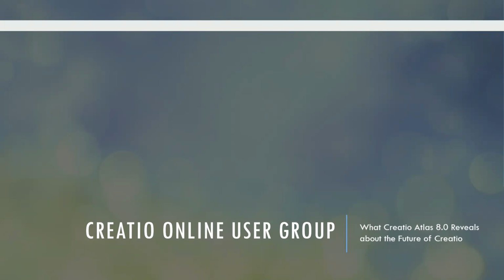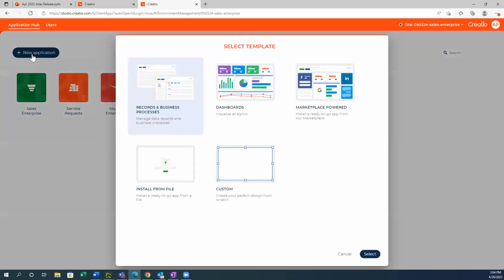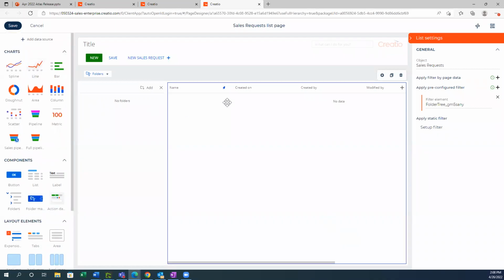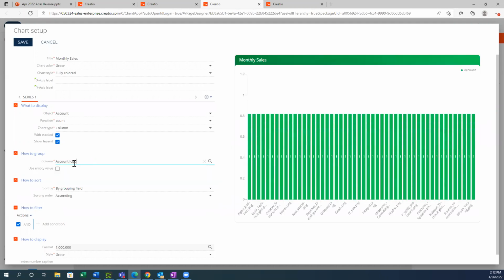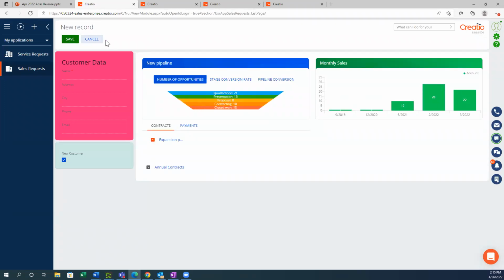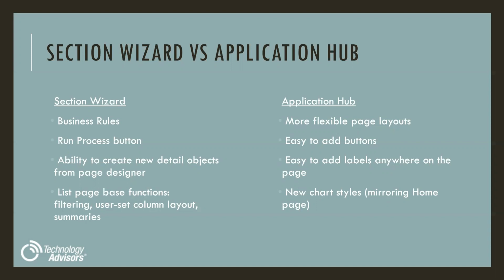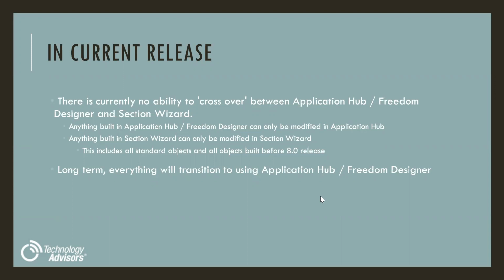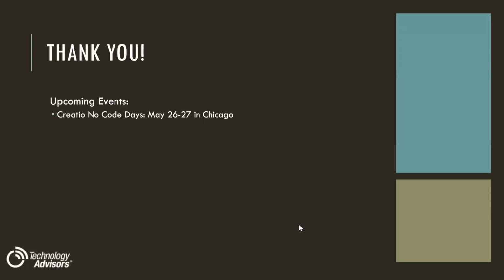What Creatio Atlas 8.0 Reveals about the Future of Creatio​: User Group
Earlier in 2022, Creatio put out one of its biggest releases ever - Atlas 8. In this user group, our team explores the nature of those changes and what they mean in the long-term for the solution.